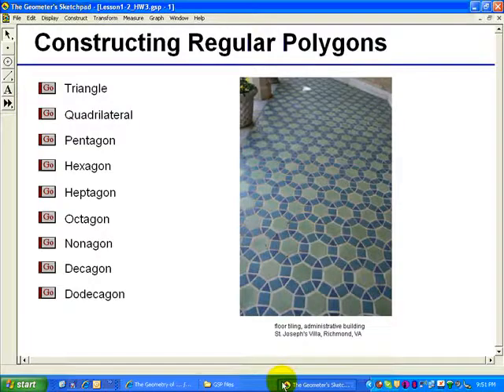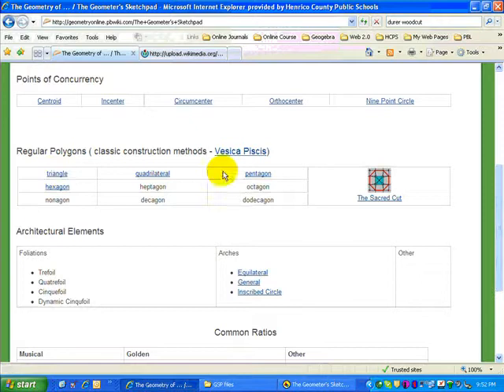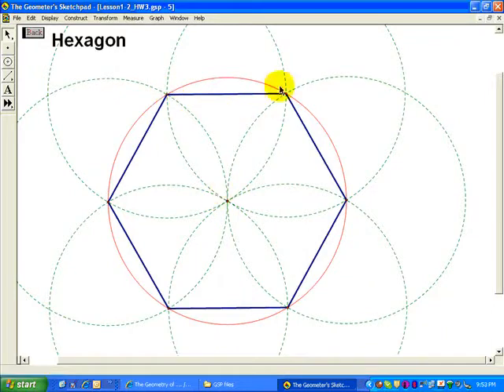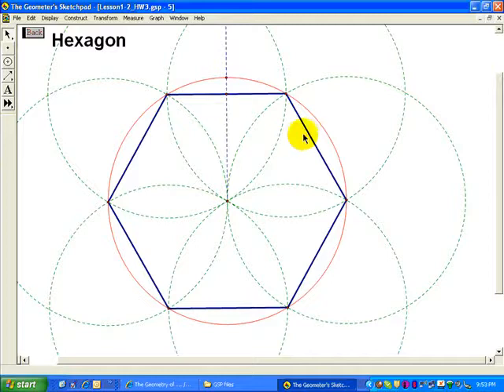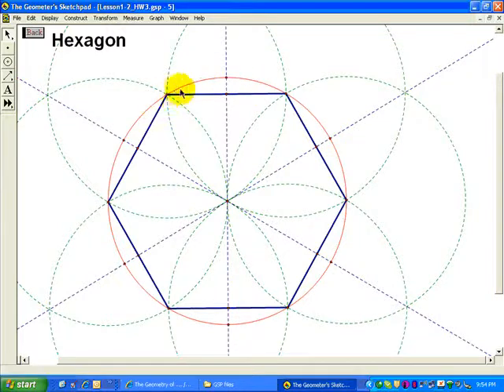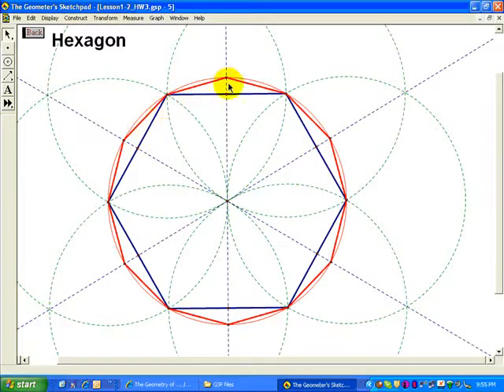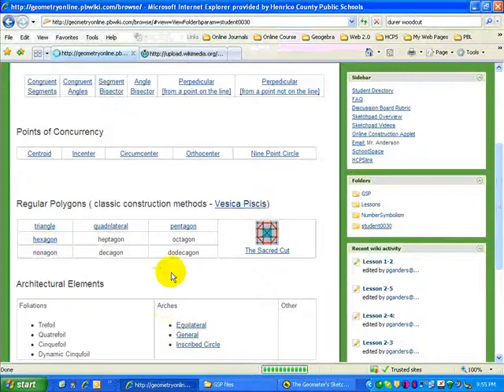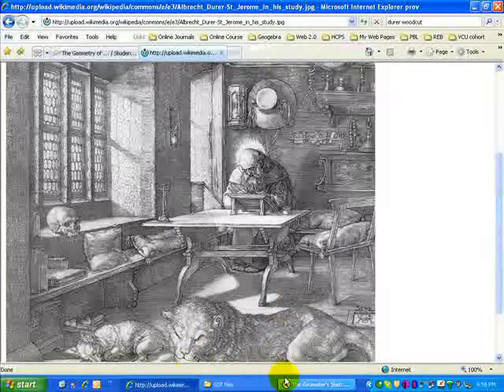Constructing Regular Polygons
Constructing regular polygons using the vesica piscis.